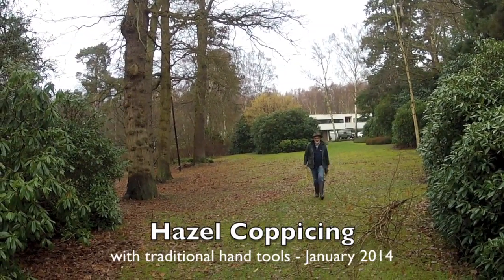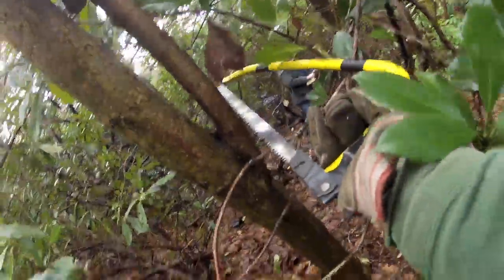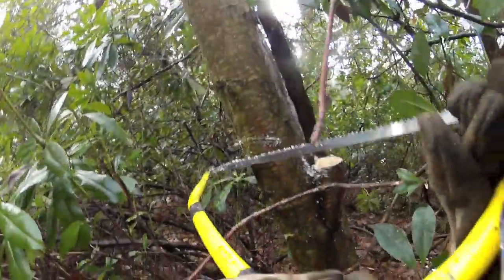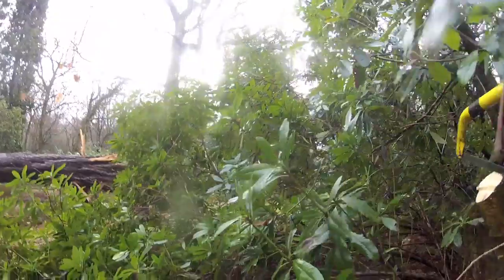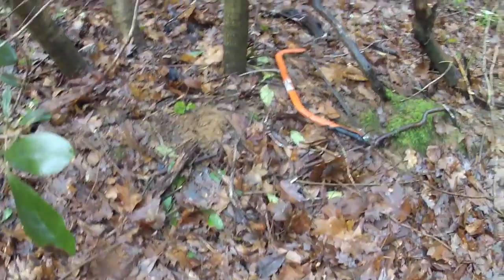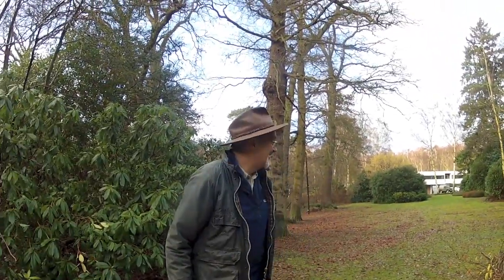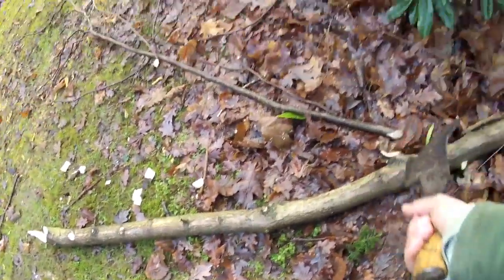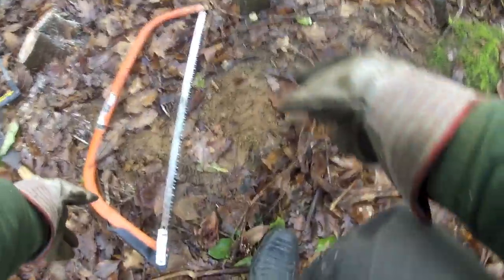The Homewood: Hazel coppicing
Coppicing is a traditional woodland management technique that is also good for wildlife conservation.  Trees are cut regularly at around 5 to 15 year intervals and allowed to sprout again, which provides a repeated crop of poles, prolongs the life of the tree and creates good habitat.

This video illustrates the technique of coppicing by conservation volunteers using the traditional hand tools - billhook, axe and bow saw.  Much of the footage is immersive, shot from the viewpoint of the person doing the work.

The location is the grounds of The Homewood, Esher, Surrey; a Modernist house owned by the National Trust.  The aim of the work is to restore the landscape and also generate hazel stakes and binders for use in other parts of the garden.

The fact that the work was done in a historic landscape garden meant that - somewhat unusually for a conservation project - rhododendron clumps growing around the hazel stools were not cut back.  Leaving the rhododendron stems uncut added to the challenge of the work.